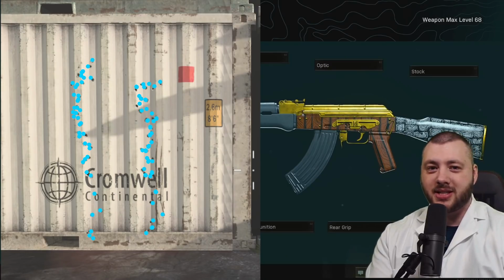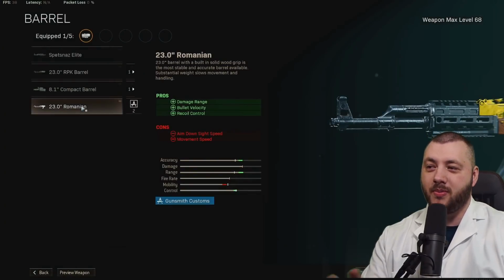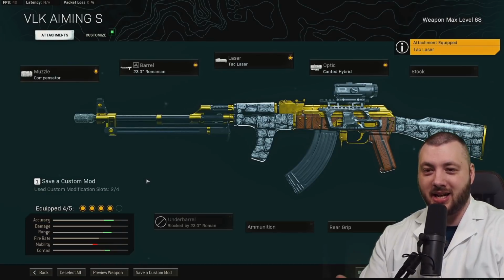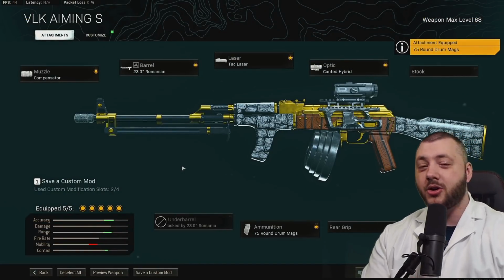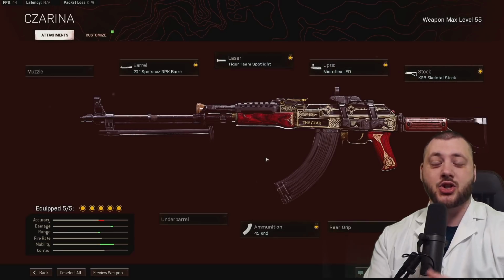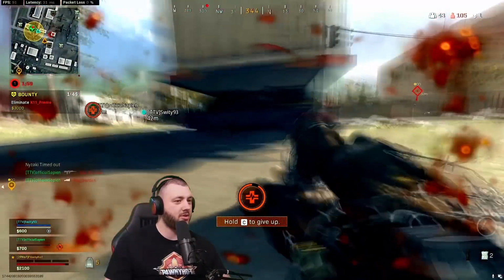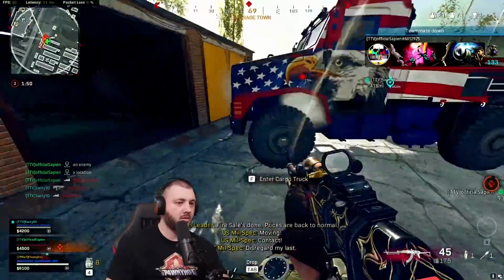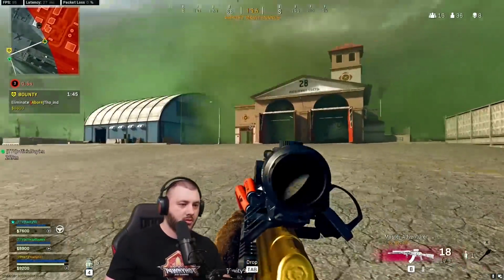Ak47 is the New Amax Warzone Season 3 Update | Warzone tips by P4wnyhof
0:00 Intro Ak47 Modern Warfare
0:46 AK47 time to kill vs Amax (pre nerf)
2:03 Ak47 Recoil
2:20 Attachment Guide & Class Setup
4:16 SMG Ak47cw Full Loadout
4:57 How to Shoot Examples
5:48 Verdict & Does it work on controller?
7:20 YOU GOT TO BE KIDDING ME!
7:50 Gulag Action
8:10 Stepbro it doesnt fit
9:01 AK47 Laser
9:20 Hunting Fire Station Jimmies
10:30 SMG AK Action
11:20 Ak47 LASERBEAMS FOR DAYS
12:30 Endgame CLutch Flank

P4wnyhof plays presents you the modern warfare ak47  not the cold war ak47 no the modern warfare one! It will be the best gun in warzone after the amax nerf once you get used to the laserbeam recoil no one will stand a chance against you!

Easy to handle and great fun with the warzone meta loadout!

Enjoy this best loadouts warzone video best class setup warzone cod br with p4wny presenting you another reacting to warzone gameplay!

Connect with P4wnyhof Online:
My Gear:
GoXLR Mini Audio Mixer:
Acoustic Panels:
Camera:
Lens:
Mic Arm:
Shure SM7B XLR Dynamic Mic:
XLR Cable for Mic:
Monitor Desk Mount:
Desk: